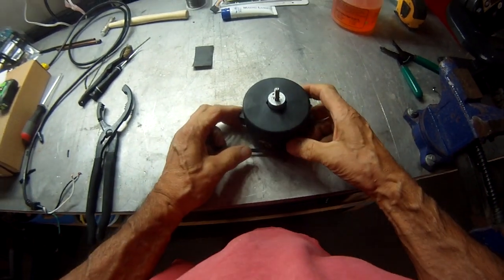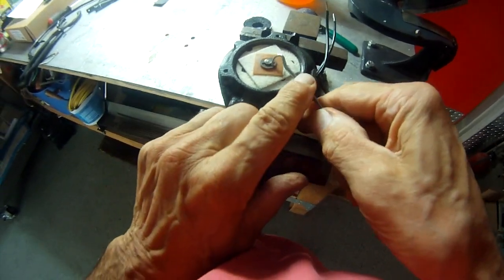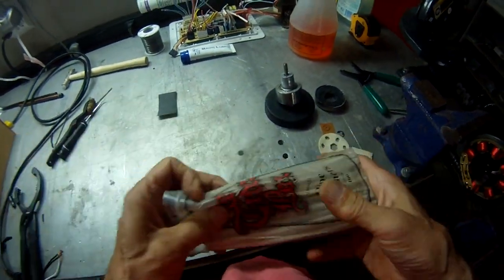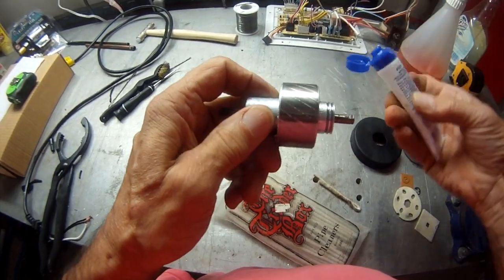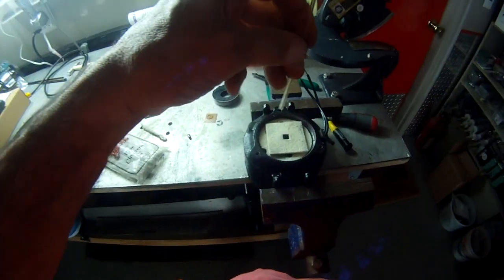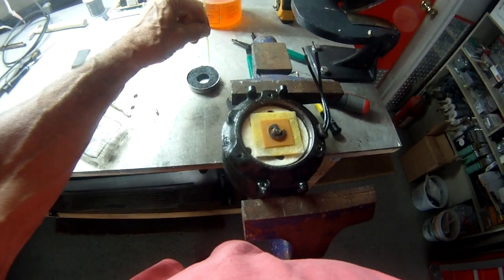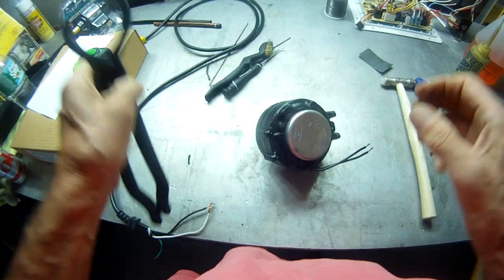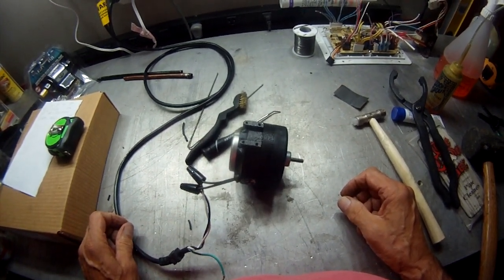Sub-Zero Condenser Motor Rebuild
This video is about dis-assembly and re-assembly of a condenser fan motor.